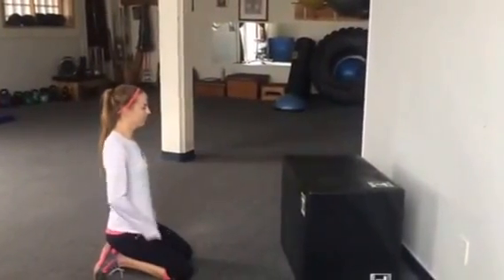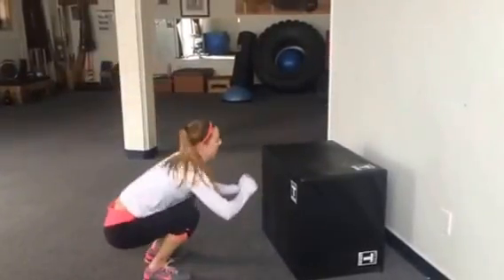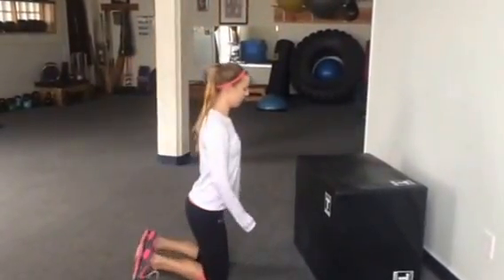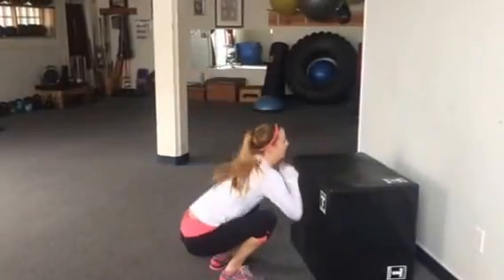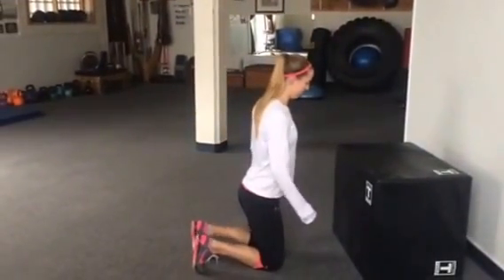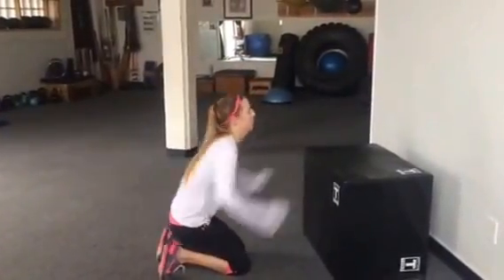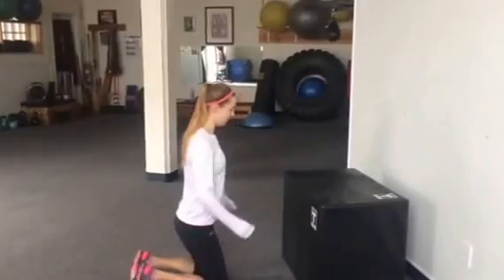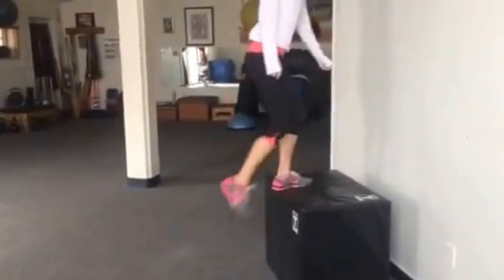Power Up to Box Jump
Speed Drill